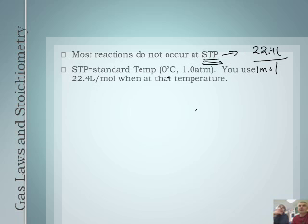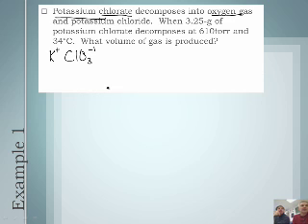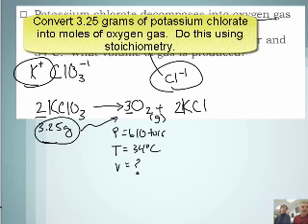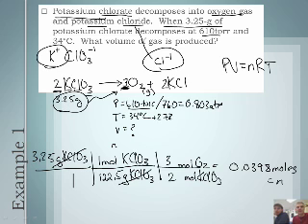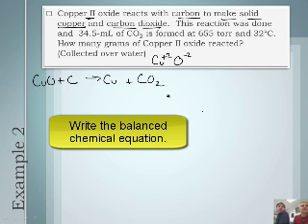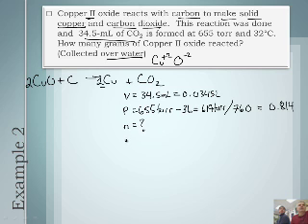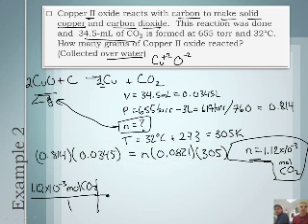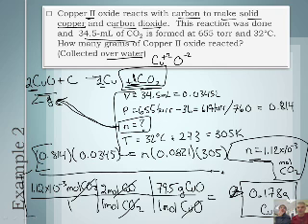Gas Stoichiometry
Watch this video by March 1/March 4